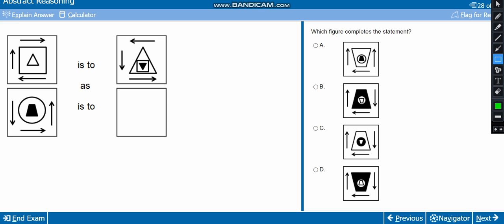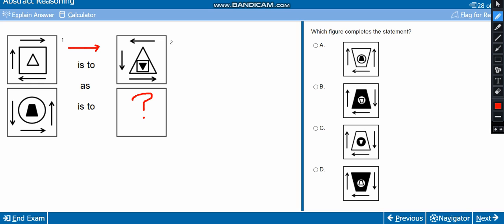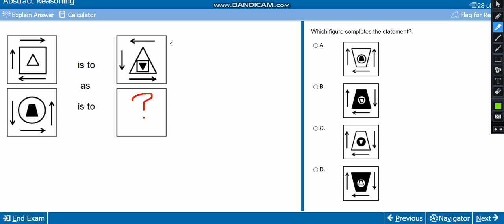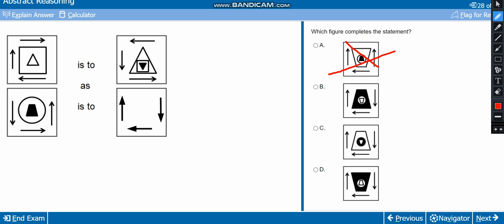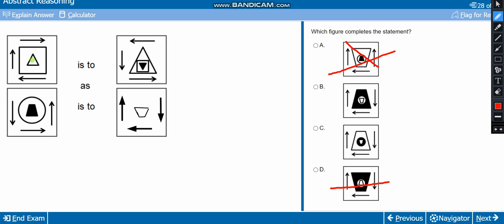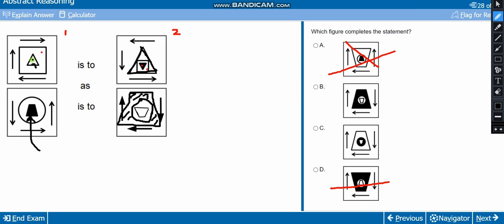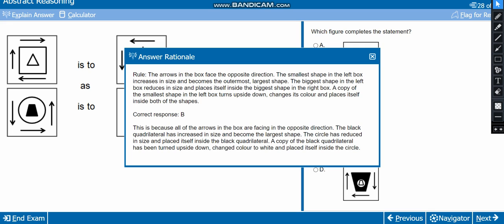Qn 8: UCAT Abstract Reasoning